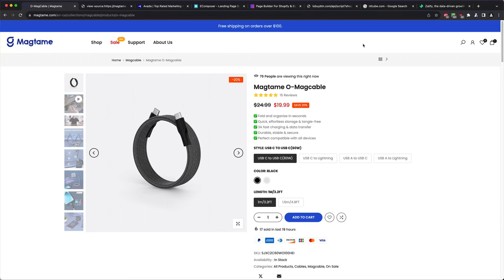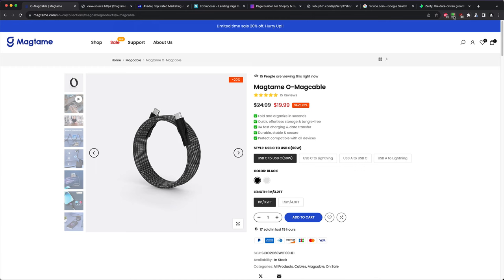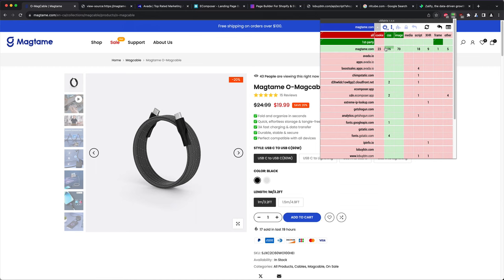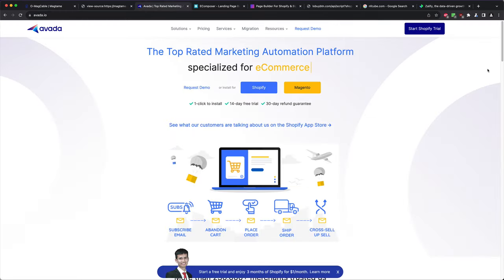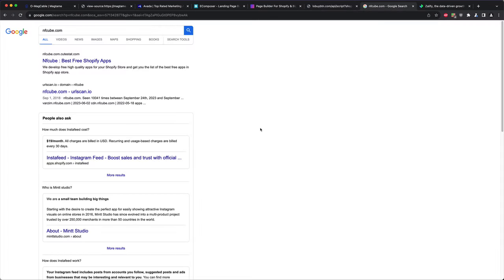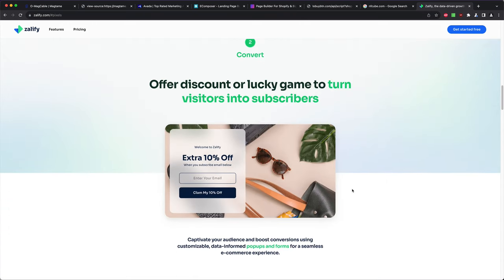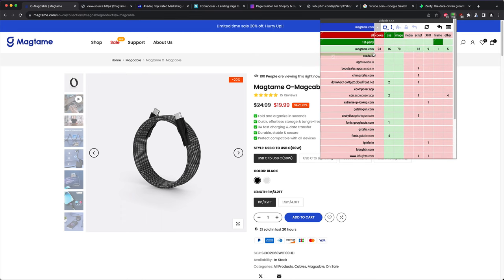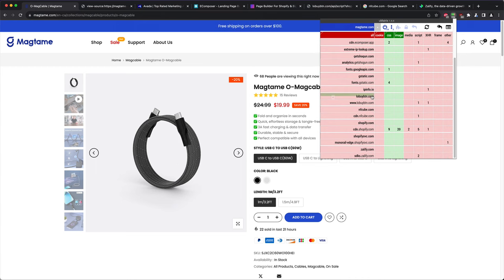How you're being watched online: JavaScript, pixels and beacons on a typical Shopify site. 🛒👀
You know those emails, "complete your purchase," when you had something in the cart but didn't buy? Ever wonder how they know? Here's why we can't have nice things when shopping online.

I think the average person would be a bit surprised, and a little disappointed, if they found out how many different pixels, beacons, analytics and marketing / re-targeting services are loaded on the average web site. Some organizations have been doing a great job calling attention to this stuff, and browser makers have also been implementing countermeasures to help protect end users. Ultimately, it's a cat-and-mouse game; at minimum, I don't believe anyone should use a web browser without an ad blocker installed.

These things exist and are used because they work; marketing helps business make sales, and the techniques that are effective are the ones that get used until they fall out of favour. However, I consider myself a motivated customer. I appreciate privacy and informed choice, and I really dislike being pushed with marketing messages and "stuff I don't need." Thanks to tools like uMatrix, it seems there's a lot online that I don't need, after all!

Personally, I use Adblock Plus, uMatrix, and uBlock Origin all together in Firefox and Chrome. uMatrix is incredibly helpful in showing third-party requests, and gives an idea of the sheer amount of non-essential "stuff" that loads on a typical site.

On a side note, I browse the web quite cynically - I'm aware of that. Most sites are broken for me at first, until I sort out which third-party bits are essential for them to work. ;)

Finally, I should mention: I bought one of these cables, without issue. The cart and checkout flow worked just fine even though I had quite a lot of things blocked. 😤🎉

I hear people say "I don't care, what's the big deal, I have nothing to hide" - and most of this may be largely harmless with regards to shopping, but trackers are everywhere. I have always wanted a nicer and more privacy-friendly web - and I'm willing to take steps to browse it my way.

" The world isn't run by weapons anymore, or energy, or money. It's run by little ones and zeroes, little bits of data. It's all just electrons."

"There's a war out there, old friend. A world war. And it's not about who's got the most bullets. It's about who controls the information. What we see and hear, how we work, what we think... it's all about the information!"

Ben Kingsley, "Sneakers", 1992. My favourite movie of all time.

00:00 Shopping Cart Intro
00:28 AdBlock Plus, uMatrix, uBlock Origin
00:52 uMatrix: First-party vs. third-party blocking
01:16 avada.io: (email) marketing automation
01:43 eComposer: "Landing page builder"
01:55 Shogun: "No-code visual page builder"
02:01 lobuybtn.com JavaScript: Amazon/Walmart/eBay-styled buttons
02:43 nfcube.com: "Shopify apps"
02:55 zalify.com: "One-click installation pixels" - behavioural tracking
03:24 Analysis of third-party domains, what to block vs. allow